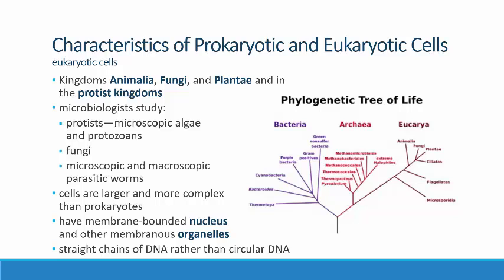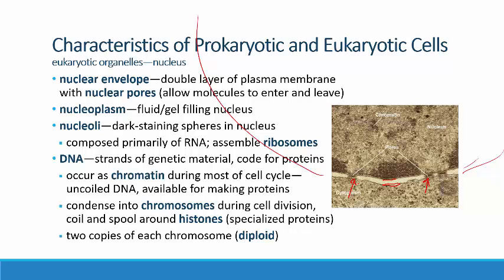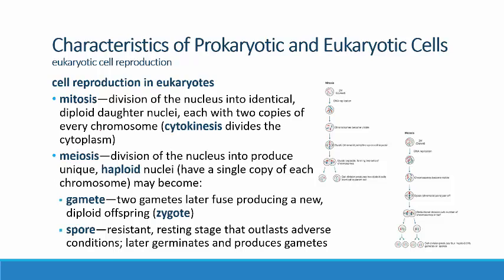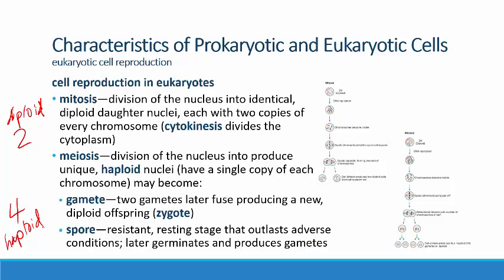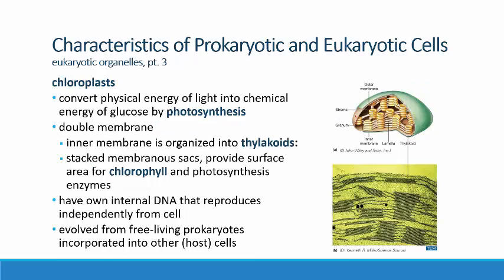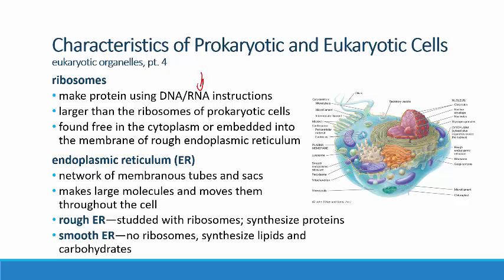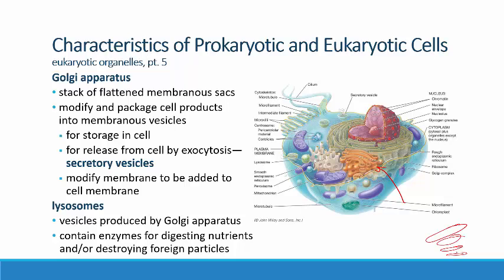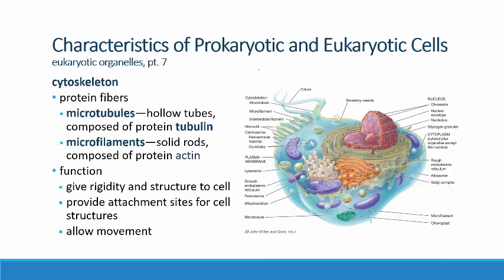BIO 275 Chapter 04.05 Eukaryotic Cell Cytoplasm and Reproduction